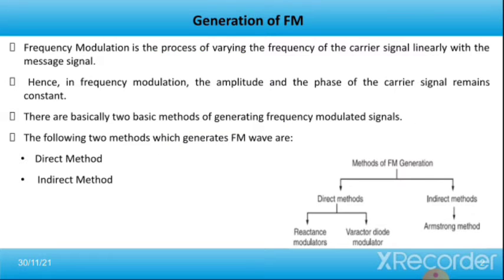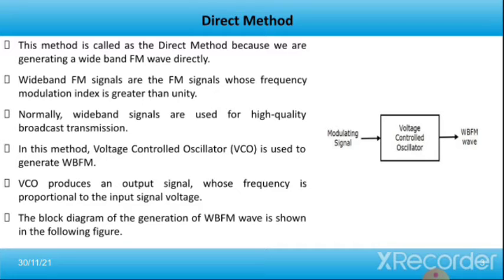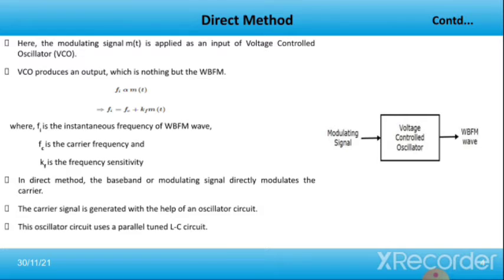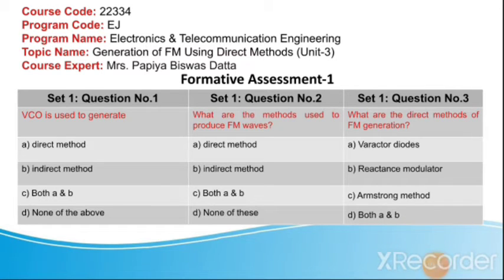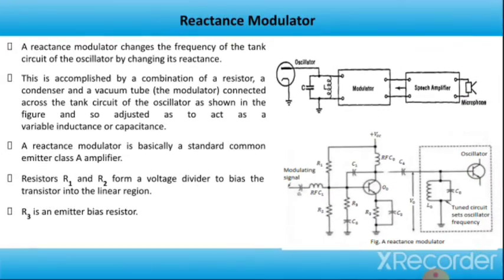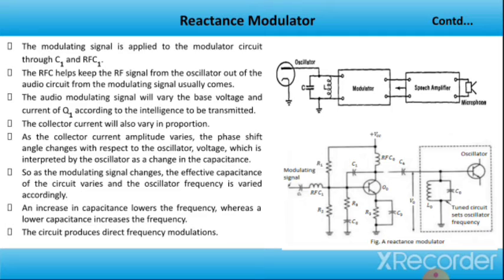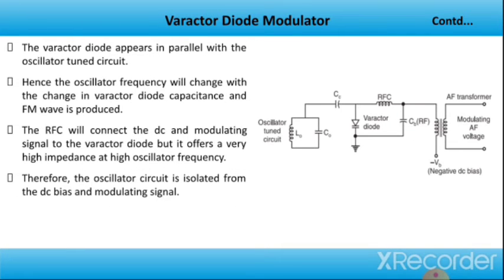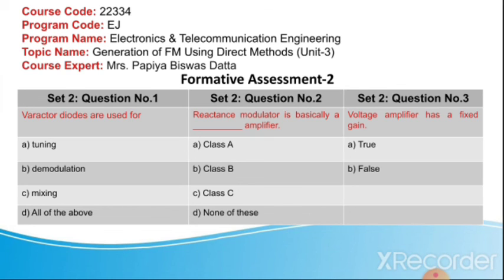3 6 Generation of FM Using Direct Methods